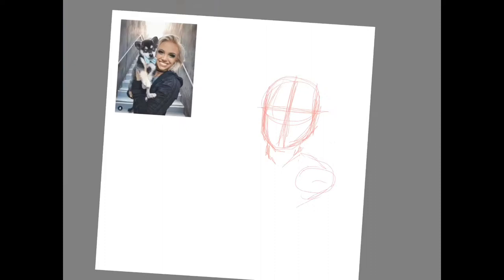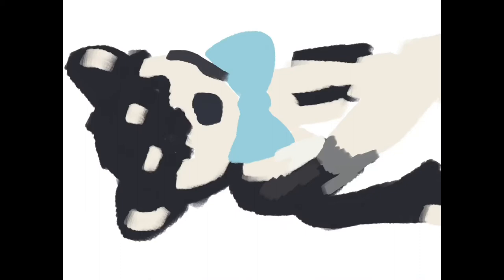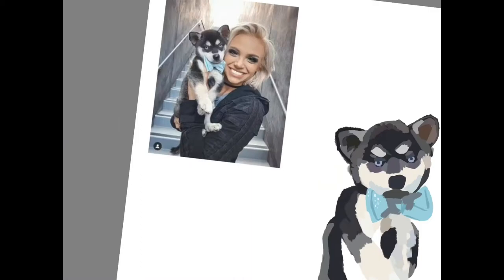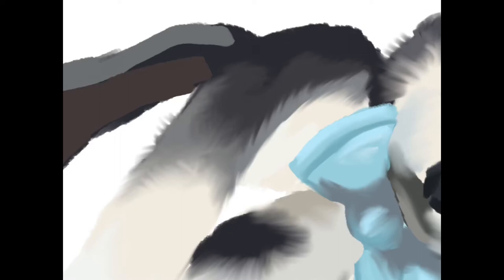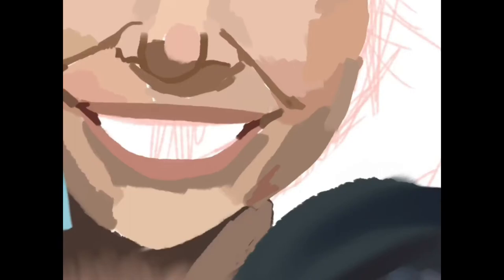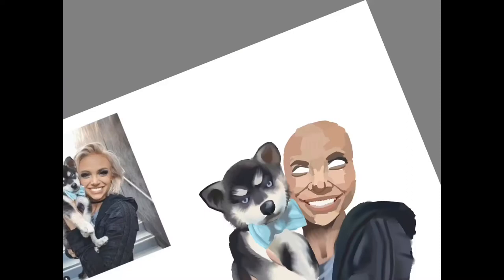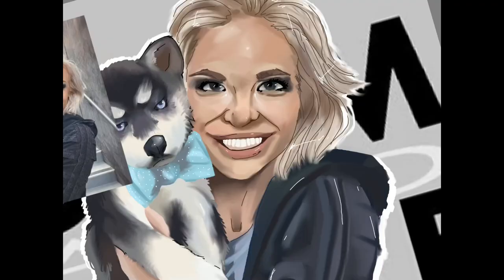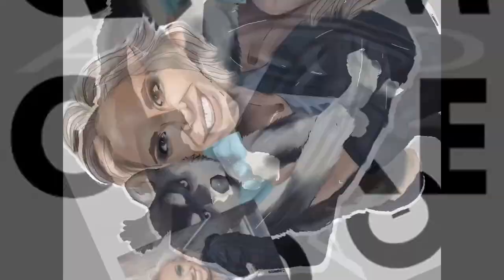Digital Painting of MYKIE and CREATURE | Glam and Gore fanart | Speedpaint | Elliesaurus Art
So, I drew a picture of Cristine and Menchie from SimplyNaillogical, but the footage got deleted. I honestly considered just redoing the exact same drawing, but I ultimately decided to do something different. So I drew a very similar picture of MYKIE and Creature from Glam and Gore. I love Glam and Gore equally as much as SimplyNaillogical so I don’t really mind haha. Thank you so so much for watching. Let me know what you thought of the video and suggest more ideas I could try. Thanks again for watching.
Also, if any fellow art channels want to collab, you can email me at or message me on Instagram @Elliesaurus_art I don’t have a lot of subscribers but it should be fun.

MATERIALS USED: Drawn with my finger in Autodesk Sketchbook

CREDITS:
                 INTRO: Animated by me in FlipaClip using a clip from Jurassic Park as reference
                               Final drawing by me in Autodesk Sketchbook
                               Edited in iMovie
                               Roar sound effect supplied by IMovie
                               Music is “Aether” by Darren King, supplied by iMovie

                 MAIN VIDEO: Edited in iMovie
                                          Music is “Melt” by Tommy English and “Idiots paradise” by Mark Mothersbaugh, both supplied by iMovie